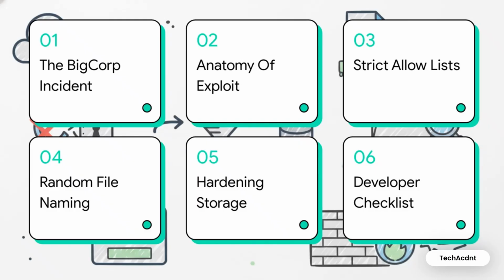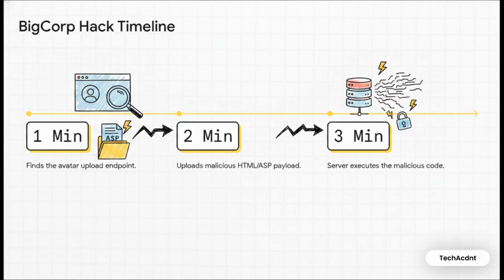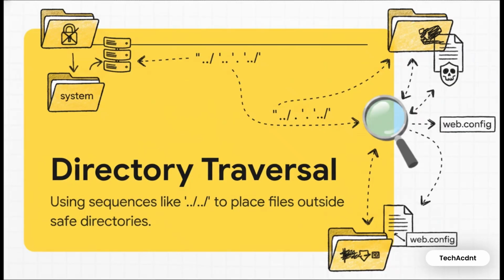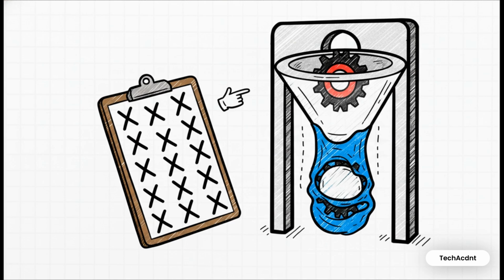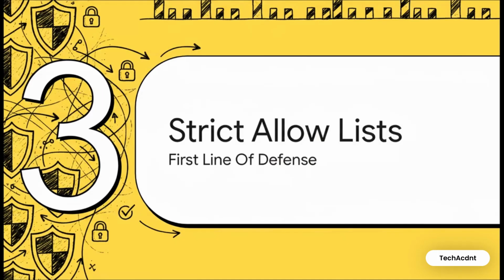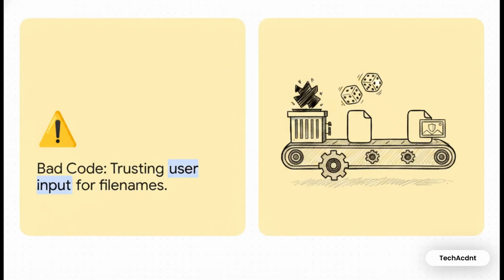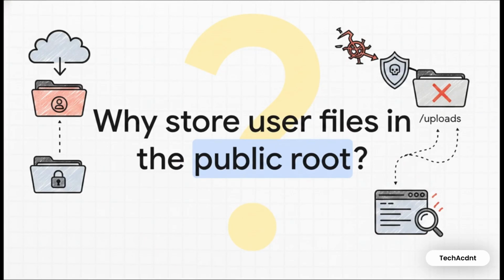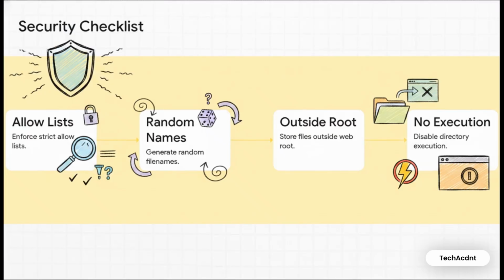Module 5: Stop RCE A Masterclass in Secure File Uploads & Web Shell Defense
Did you know that in 2025, the median time between a hacker finding a file upload hole and gaining full server access collapsed to just 22 seconds?
In this deep-dive cybersecurity tutorial, we explore the "silent killer" of web security: Unrestricted File Uploads (CWE-434). This vulnerability occurs when an application allows users to upload dangerous file types that are automatically processed or executed by the server. We break down how attackers use this flaw to drop Web Shells—malicious scripts that provide a hidden "remote control panel" for your server.
What you’ll learn in this video:

The Payload: Anatomy of famous web shells like China Chopper, C99, and B374K.
Bypass Techniques: How hackers trick security filters using MIME-type spoofing, double extensions (e.g., shell.php.jpg), null byte injection, and path traversal.
Advanced Exploitation: The secrets of Polyglot files and hiding malicious code in EXIF metadata.
Real-World Breaches: A look at the ProxyShell Microsoft Exchange hack and attacks on Ivanti gateways.
Strategic Defense: 5 essential steps for secure implementation, including whitelisting, UUID renaming, and storage isolation.

Whether you are a student, bug bounty hunter, or developer, this guide provides the practical knowledge needed to identify and shut down one of the most critical initial access vectors used by APT and criminal groups today.

Resources mentioned:

    OWASP File Upload Cheat Sheet
    CWE-434 Official Documentation
    NSA/CISA Guidance on Mitigating Web Shells